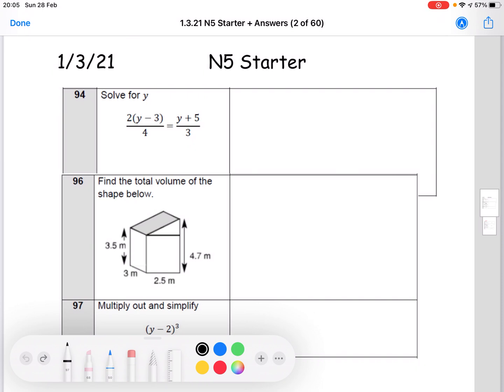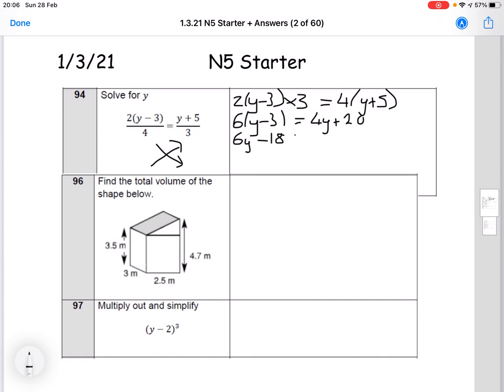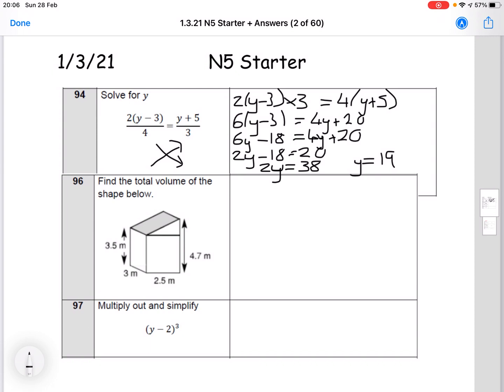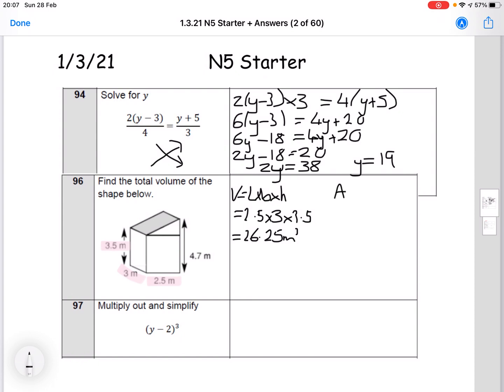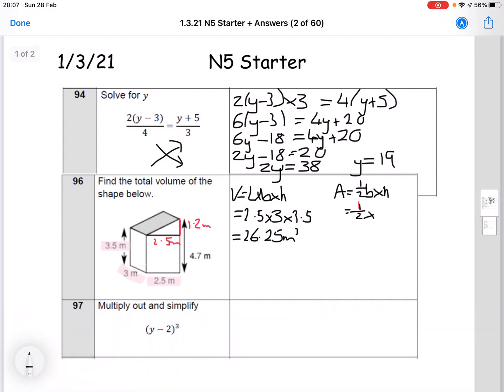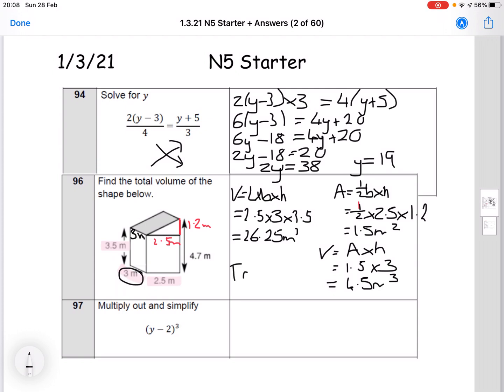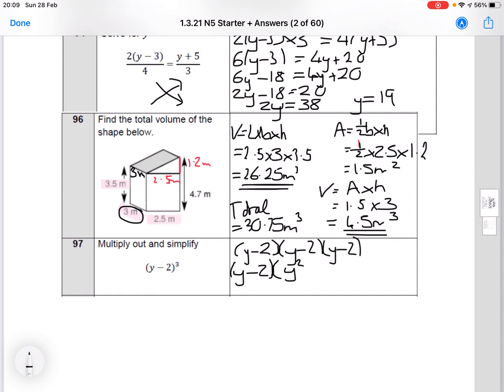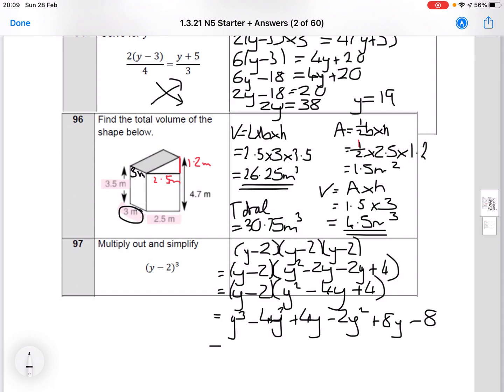N5 Starter answers 1/3/21